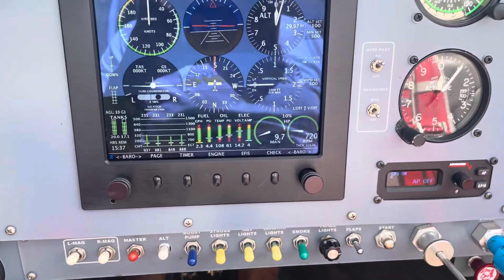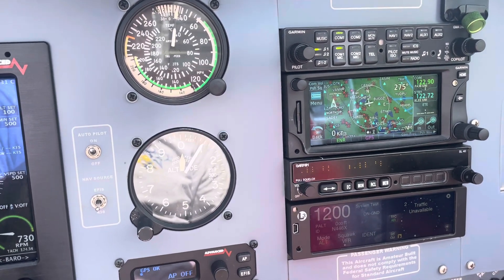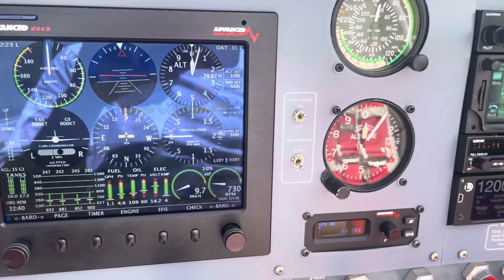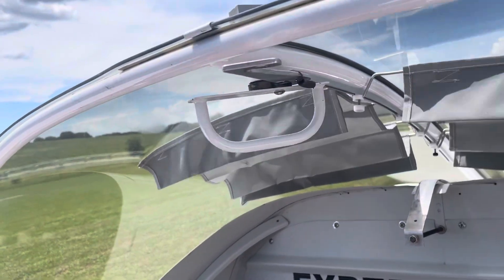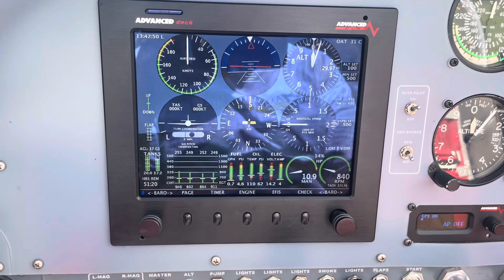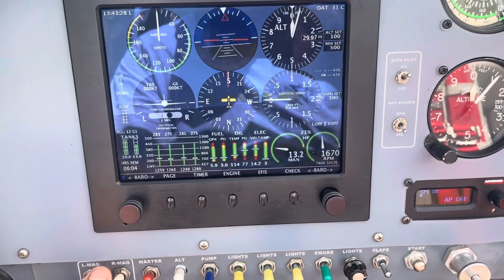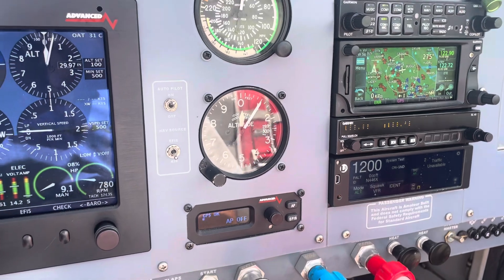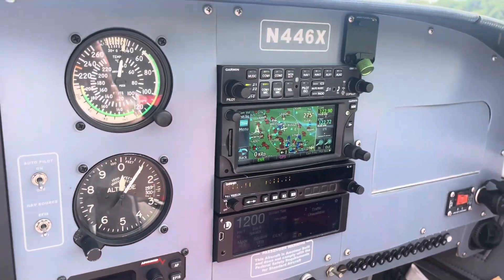Loves Landing Speed Racer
2010 Vans RV -7 for sale